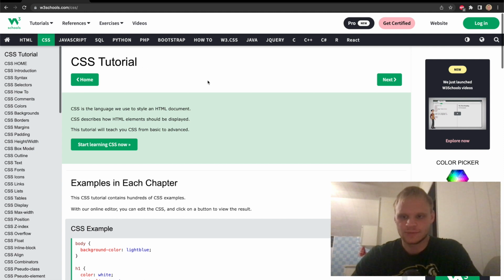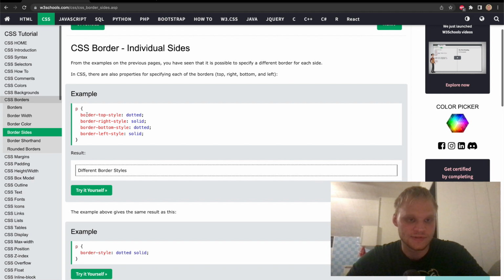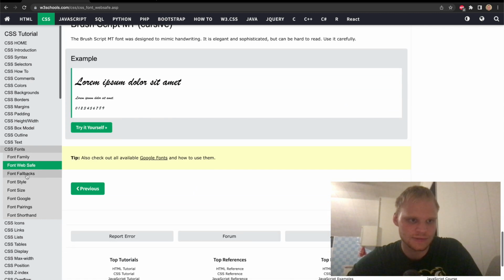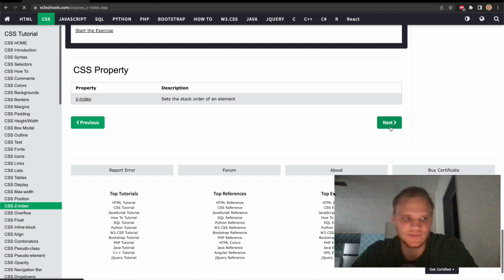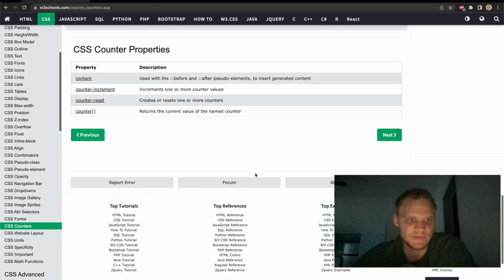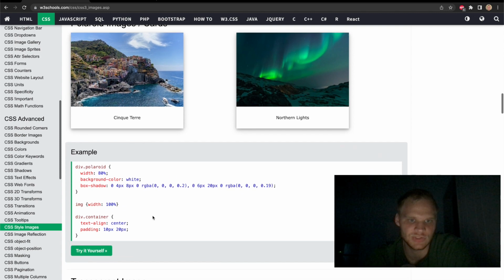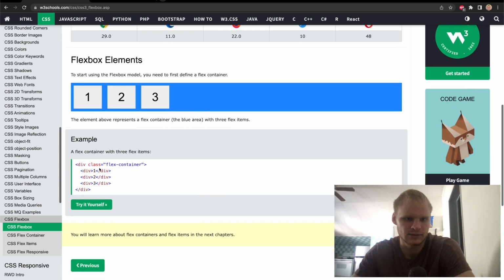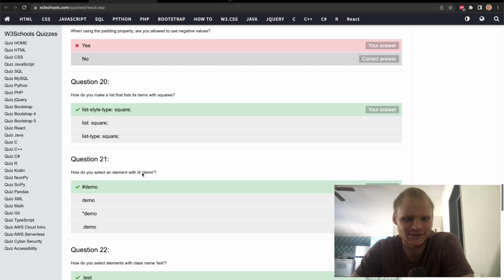Going through W3schools CSS Documentation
I go through the w3schools css documentation. We pretty much cover everything having to do with CSS, or at least the essentials. I give my opinion on some of the css properties as I go over them.

This video is minimally edited.